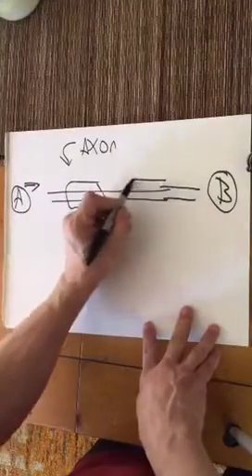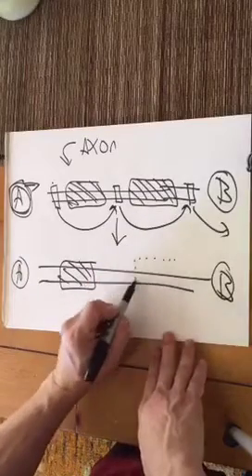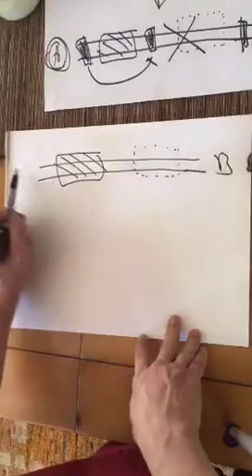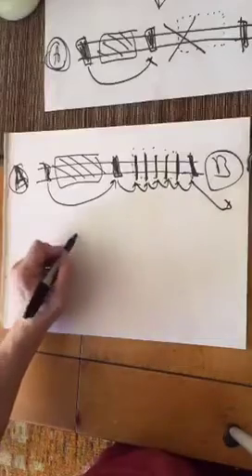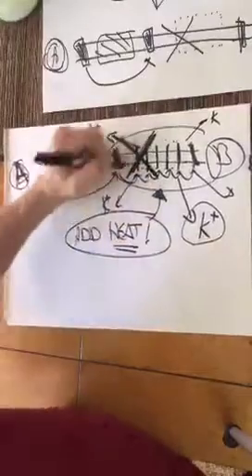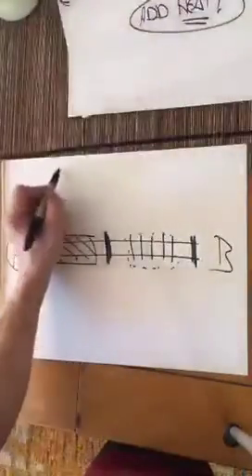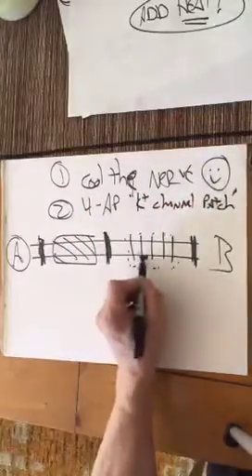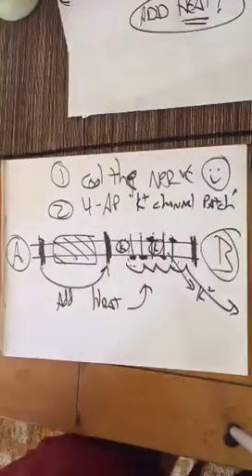Heat sensitivity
Heat sensitivity, or worsening symptoms brought out when over-heated, is very common amongst PwMS. Here Dr. B explains the biological underpinnings of MS related heat sensitivity. He then discusses how knowing this helps us combat heat induced fatigue, either by cooling down the body actively or using a medication that helps correct the underlying problem (Ampyra, or 4-AP). Please take a look at this video and leave your questions and comments below.